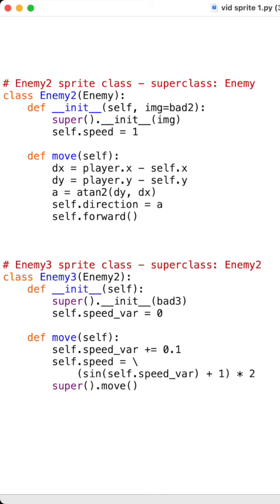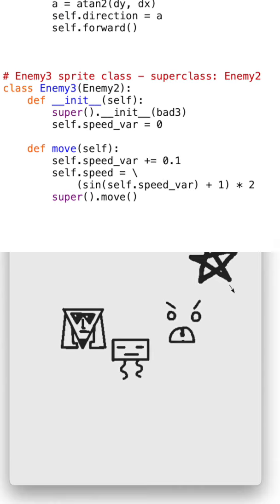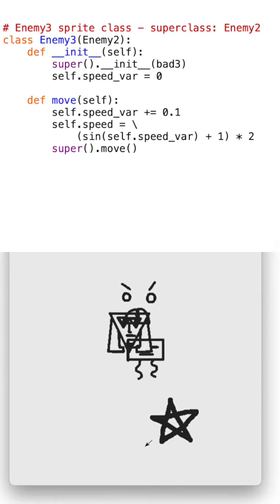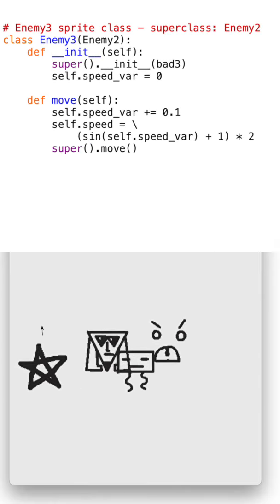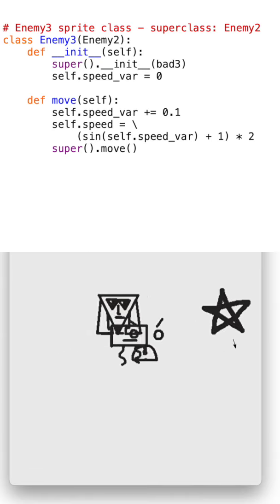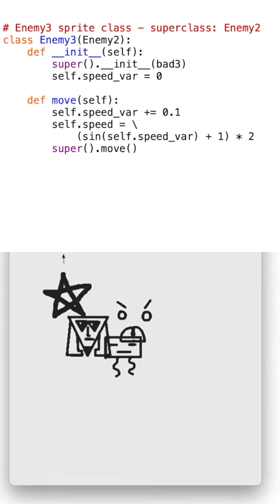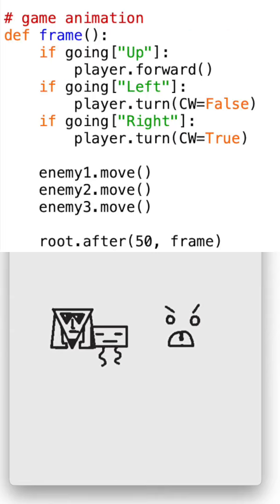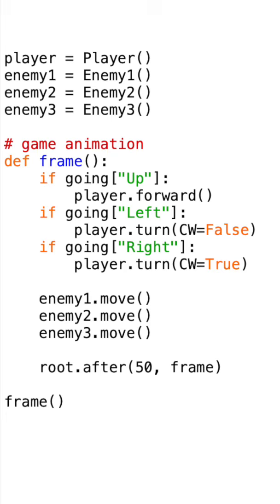inheritance & polymorphism (7 / last) - objects & classes in python, pt. 5g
Clips being posted as editing finishes